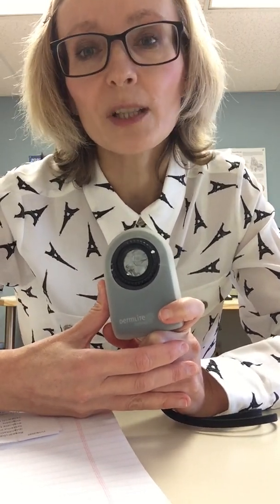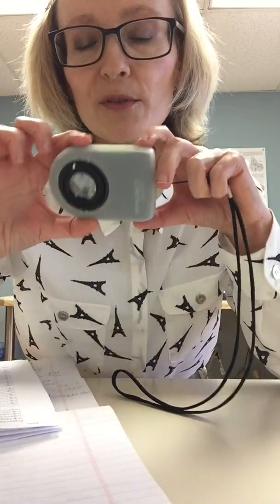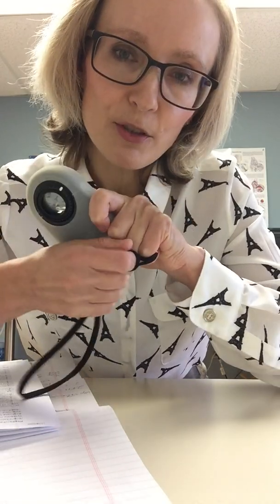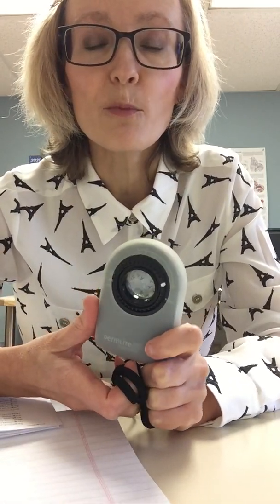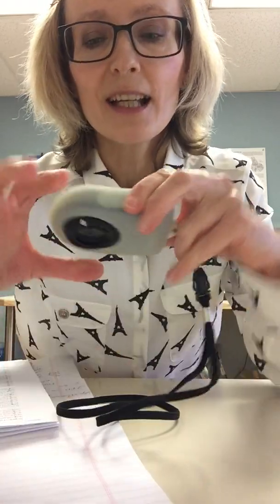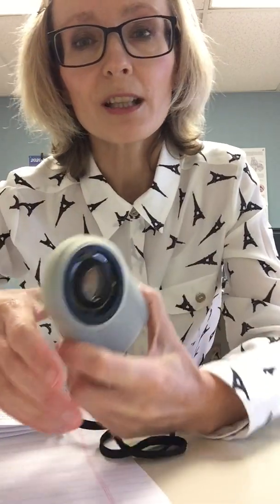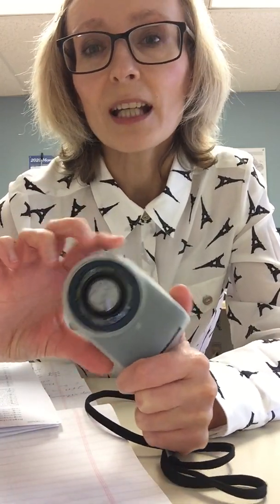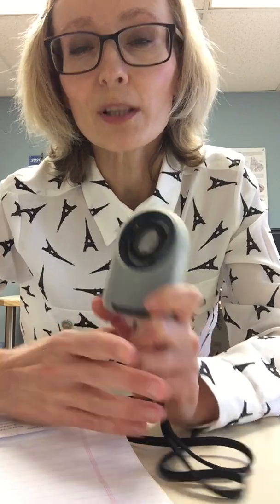If you have Raynaud's disease or phenomenon ask your rheumatologist to perform capillary exam.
Rheumatologist should examine your nails if you have Raynaud's phenomenon which is when you have cold fingers that turn white or blue and then are followed by red hands. It usually happens in cold weather or in cool rooms, but can also be triggered by other factors like caffeinated drinks and strong emotions.